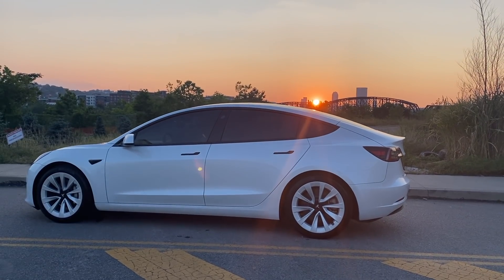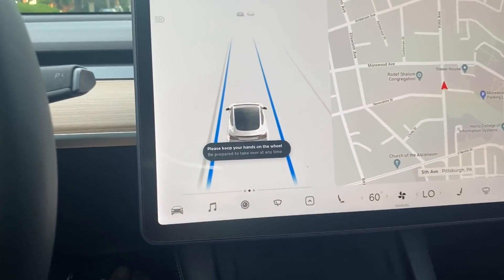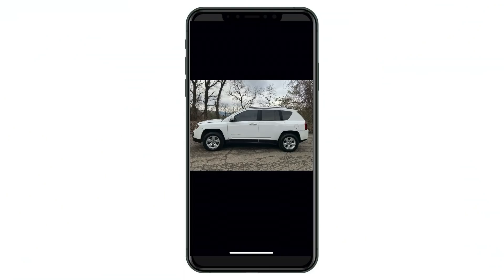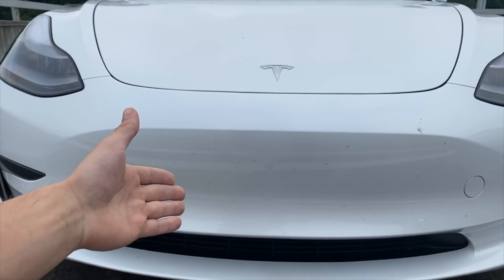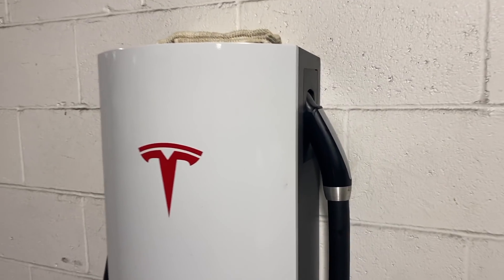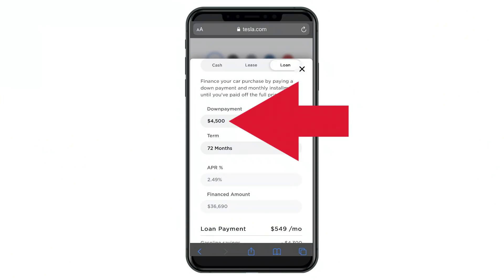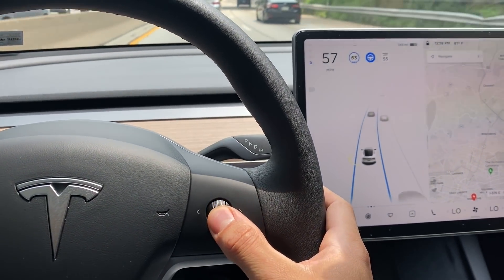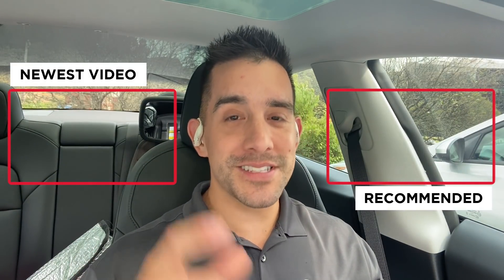Tesla Model 3 : NEWEST Features, Concerns & More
After driving almost 4,000 miles in my Tesla Model 3 Standard Range Plus in this video I discuss the newest features compared to prior models, concerns, the true cost of ownership and more.

🖥Video Timecodes🖥
0:00 - Intro
0:26 - Refreshed Center Console Design
1:15 - Exterior Standard Chrome Delete
1:28 - Tesla Removes Radar (Tesla Vision Only)
1:55 - Automatic Lift Gate
2:20 - USB-C Charging Options
2:31 - Larger Front Trunk (Frunk)
2:47 - Specs, Acceleration & Range
4:04 - Overall Impression After 3,900 Miles
4:37 - Concerns (Paint Quality & Front Bumper)
5:37 - Charging Times
6:43 - Does It Have Enough Range?
8:27 - True Cost Of Ownership
9:32 - Tesla Autopilot (Benefits, Concerns)
10:40 - Adjusting To Screen-Only Functions

🔌Best Accessories🔌
Excel Life Floor Mats
3D MAXspider Floor Mats
Spigen Tempered Glass Screen Protector

QUESTION - Are there any changes you would like to see done for a future Model 3 refresh?